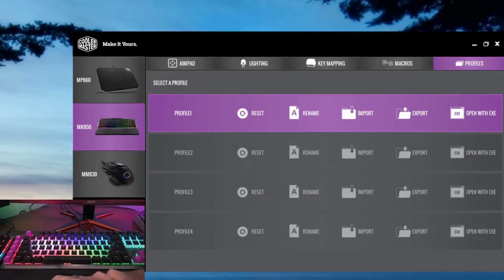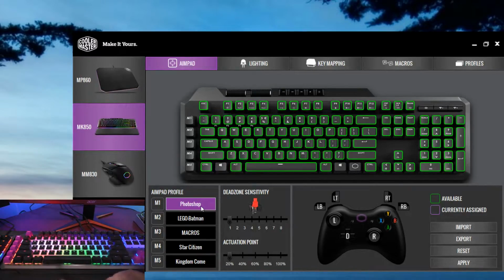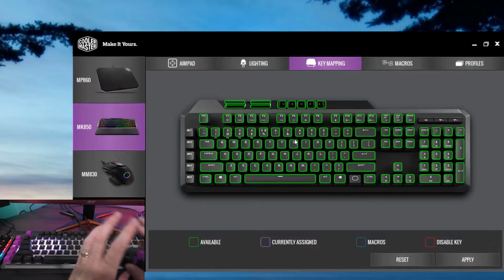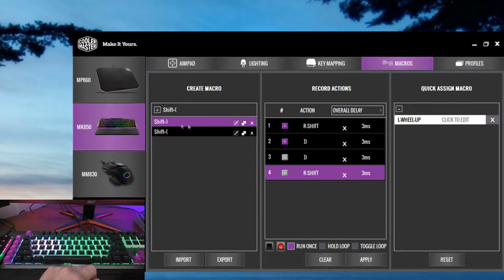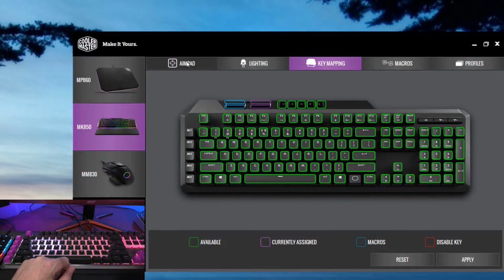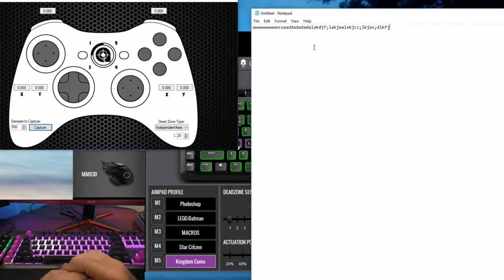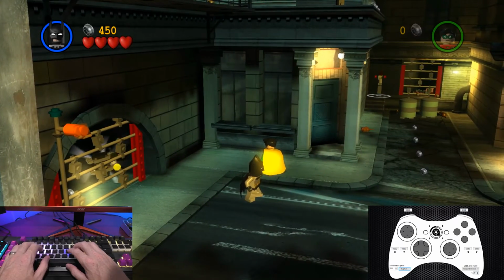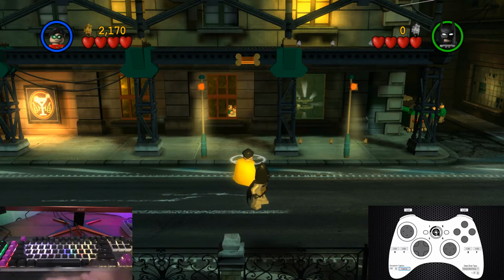AAA Episode 33 - Profile Building with LEGO:Batman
A closer look at the difference between "Profiles" and "Aimpad Profiles" on the MK850, the new key mapping possibilities, Photoshop fun, and creating an aweseome LEGO:Batman profile!

Music
Title:Propeller